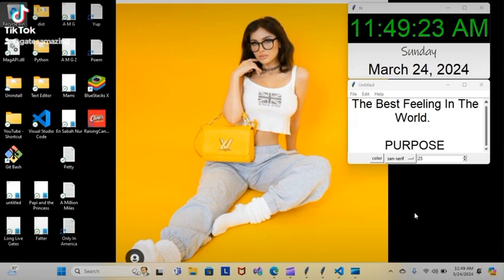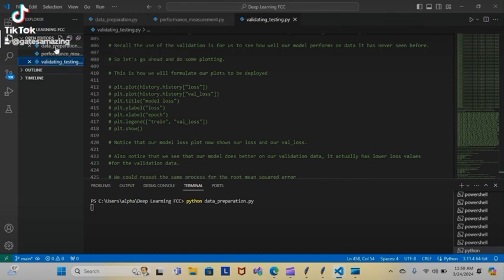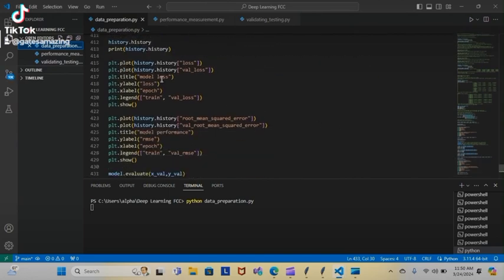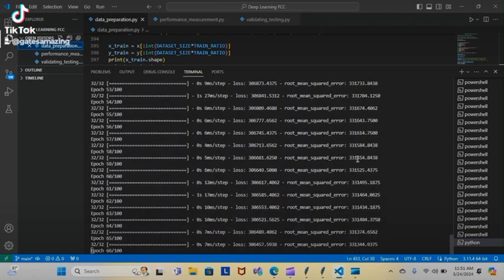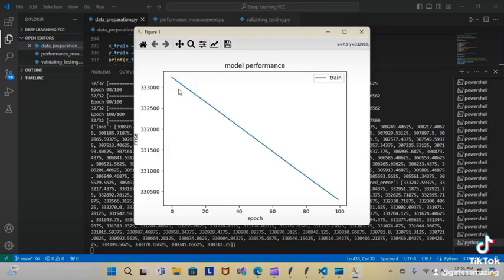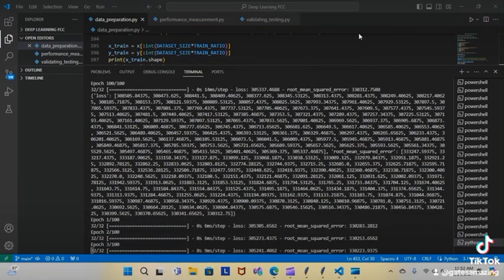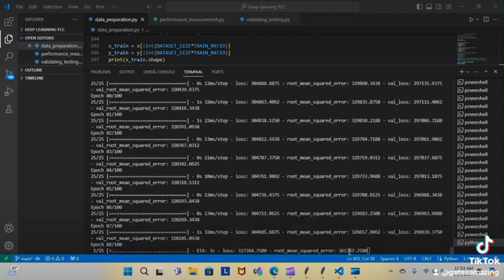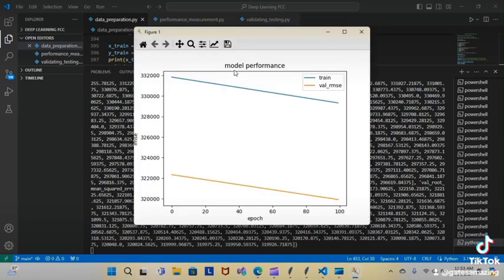Python Papi / TensorFlow Day 41 - Building Neural Networks - Part 22